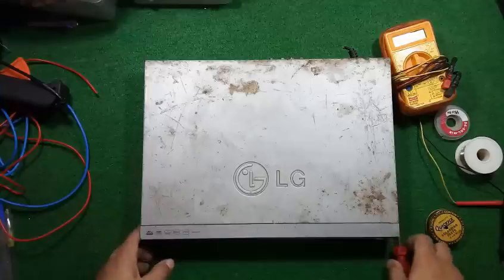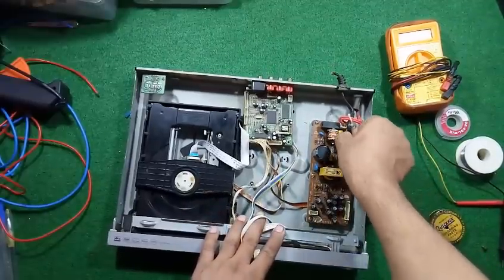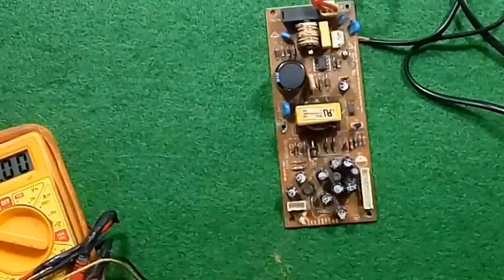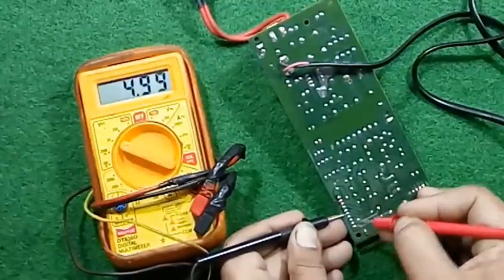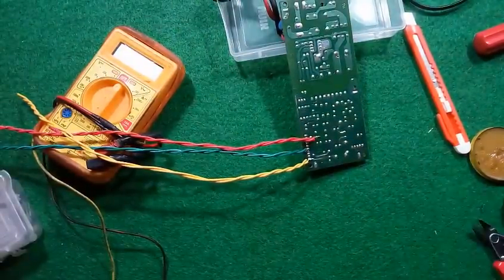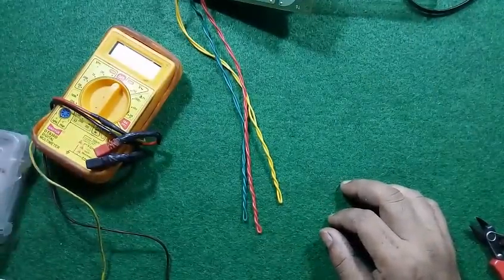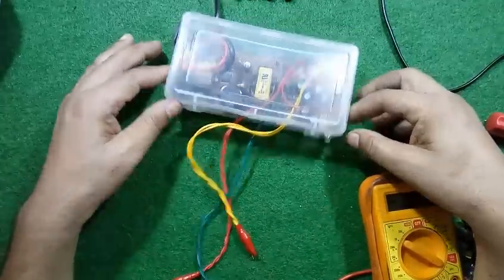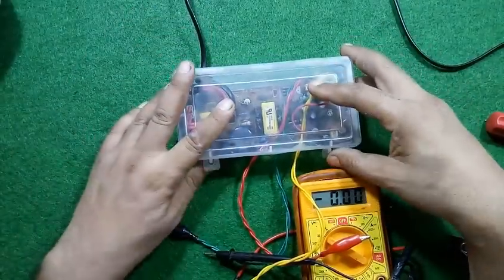Recycle DVD player for power supply 12V and 5V by innovative ideas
The Video naming Benchmark supply from old dvd player is clear by its name.
It can be used for low power consuming appliances. You can use it for small battery charger, led testing purposes.

Keep Innovating.

for more innovative videos please click the link below and subscrive innovative ideas:

My Playlists are :

1. Tech Videos in English

2. Do It Yourself Electronics

3.DO IT YOURSELF COMPUTERS AND PRINTERS